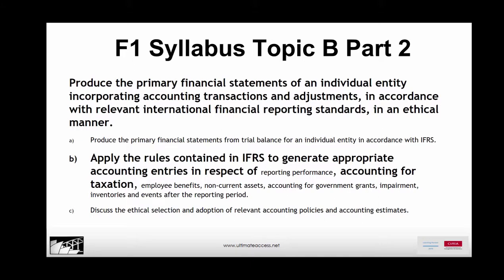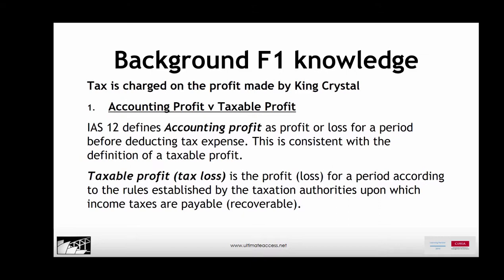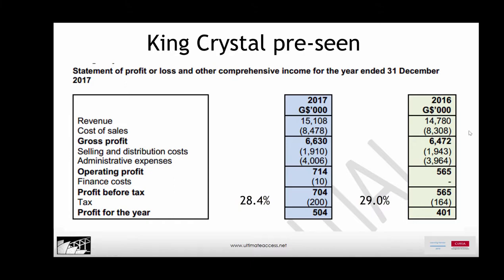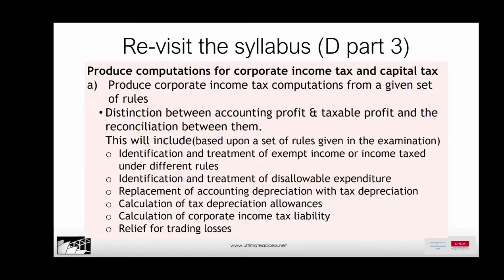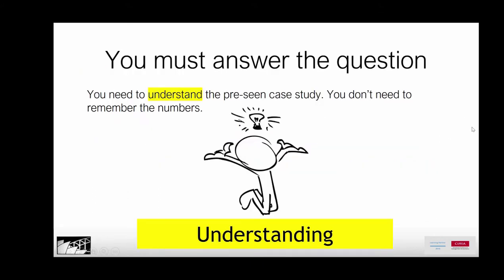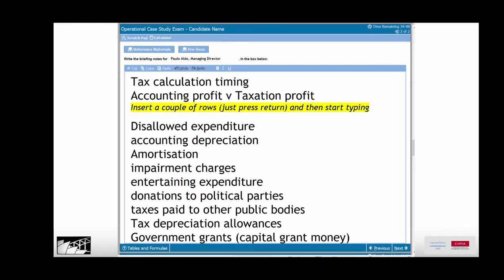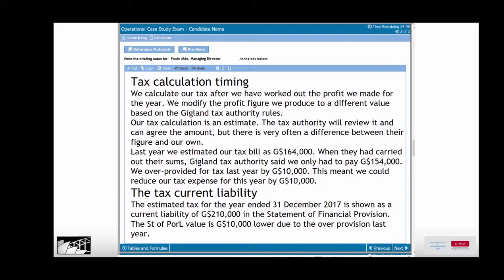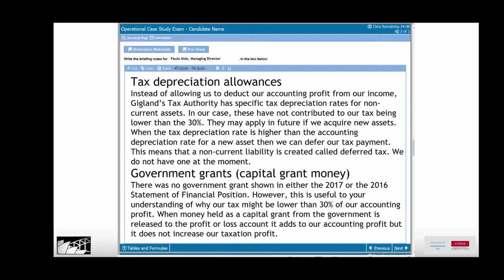OCS Feb 2018 - Part 1 of 10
To get more content related to OCS Feb 2018 register your details and self enrol to the OCS Public course